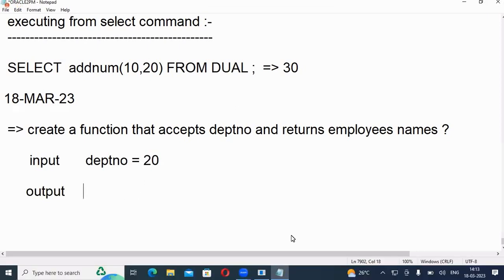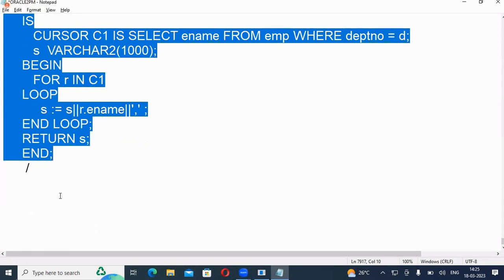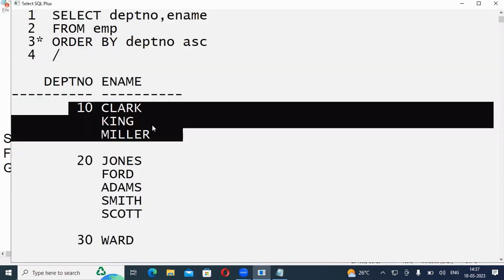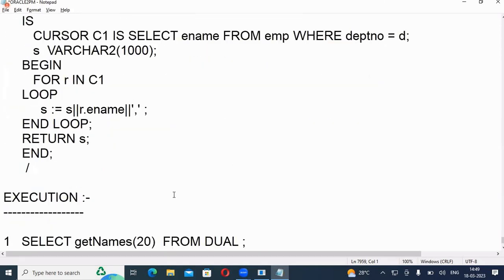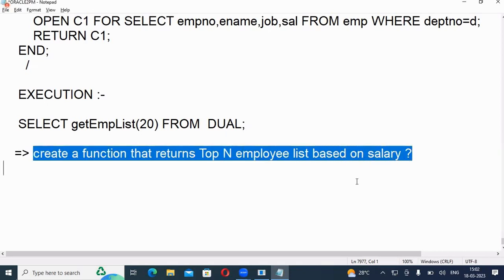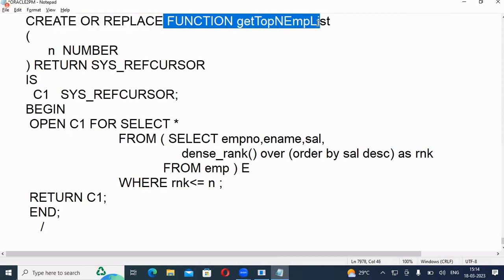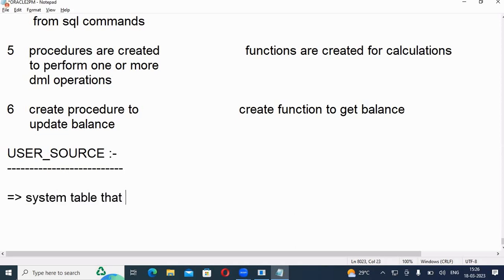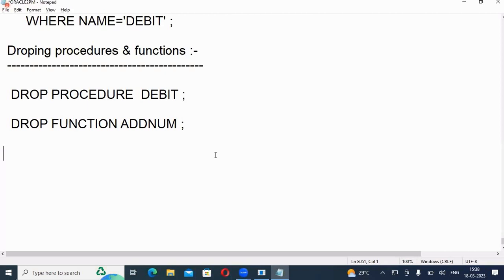Oracle 18 Mar 2023